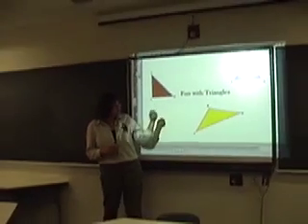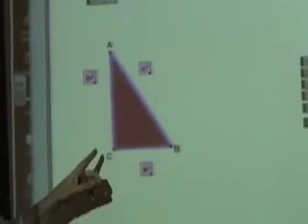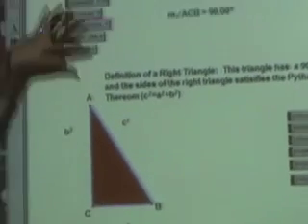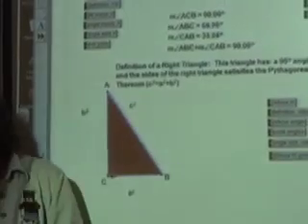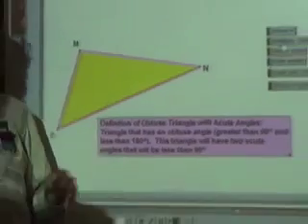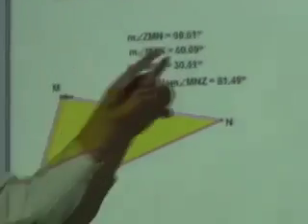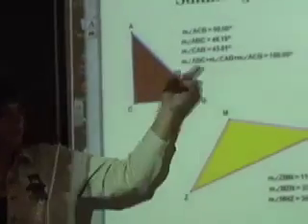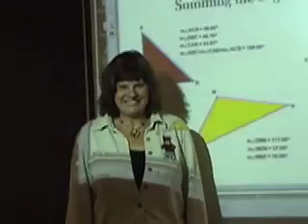Et 349-970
This is the video project for et 349-970 for Lisa Hough.